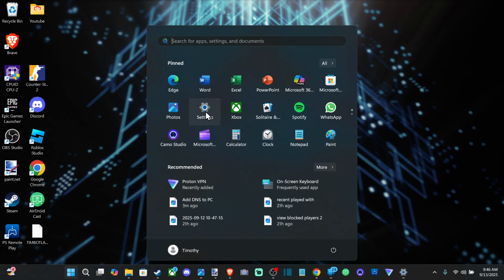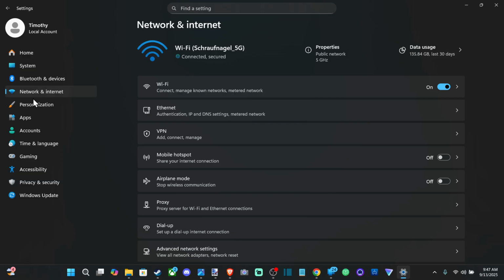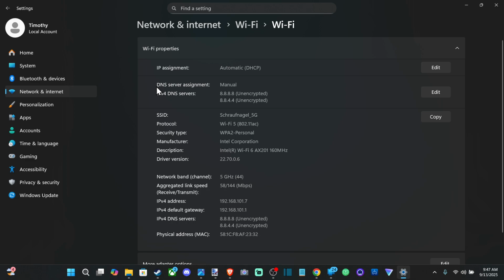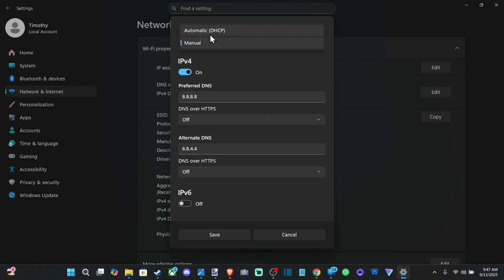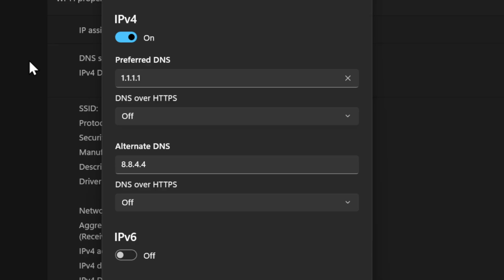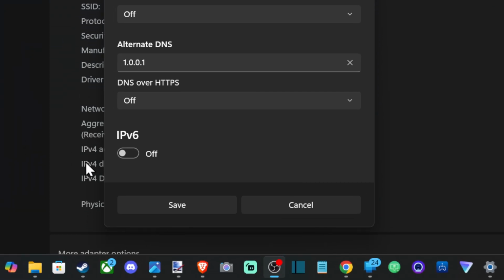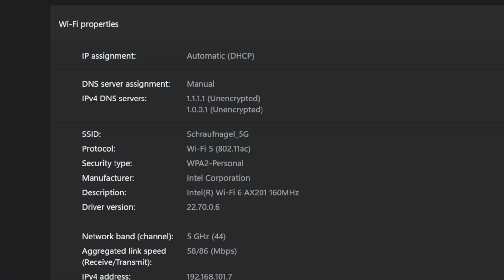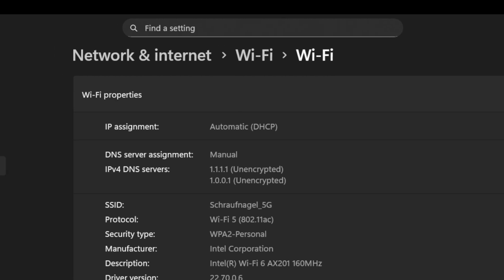How to Add the Cloudflare DNS Server to Windows 11 PC for Gaming (Best Method)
You can add Cloudflare's DNS to your Windows 11 PC, which can be beneficial for gaming. Cloudflare is known for its speed and reliability, and switching to it from your ISP's default DNS can sometimes result in lower latency and a more stable connection.

Here's the step-by-step process:

Method 1: Change DNS Settings in Windows Settings (Recommended)
This is the most straightforward method and is sufficient for most users.

Open Settings: Press the Windows key + I on your keyboard to open the Settings app.

Go to Network & Internet: In the left-hand menu, select Network & internet.

Choose your connection: Click on the network adapter you are currently using for internet access. This will be either Wi-Fi or Ethernet.

Edit DNS settings: Scroll down to the "DNS server assignment" section and click the Edit button.

Change to Manual: From the drop-down menu, change "Automatic (DHCP)" to Manual.

Enter Cloudflare DNS addresses:

Turn on the IPv4 toggle.

In the Preferred DNS field, enter 1.1.1.1.

In the Alternate DNS field, enter 1.0.0.1.

(Optional) Add IPv6 addresses: If you're using IPv6, turn on the IPv6 toggle.

In the Preferred DNS field, enter 2606:4700:4700::1111.
In the Alternate DNS field, enter 2606:4700:4700::1001.

Save changes: Click Save